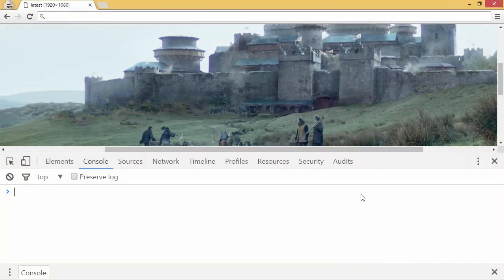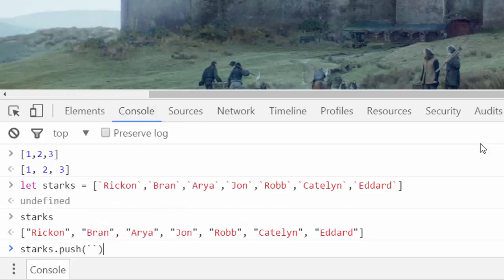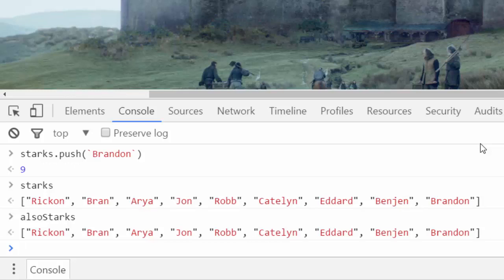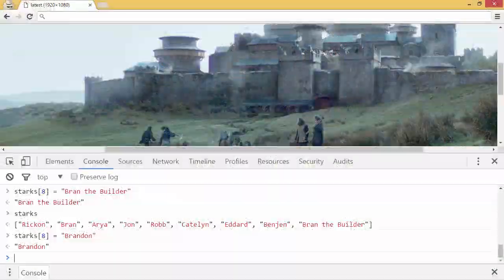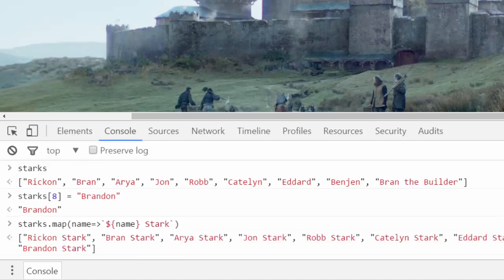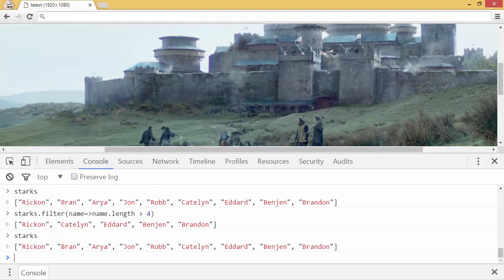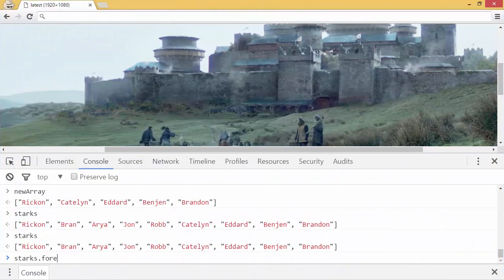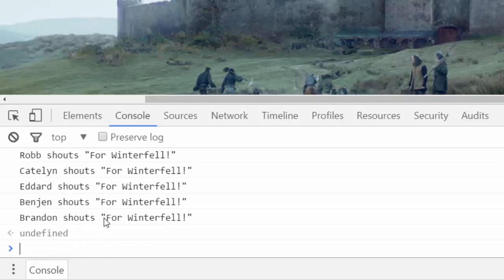JavaScript Explained with Game of Thrones: Part I, House Stark and Arrays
In this BEGINNER-level JavaScript tutorial, we'll look at beloved Game of Thrones characters in House Stark.
Code along at home using Google Chrome!

We'll make an array that contains the names of every major member of House Stark, then we'll write a script to turn them all into Lannisters. We'll even learn about arrow functions.

Want to learn more? Get my learn ES6 course on Udemy for only $10!!, my comprehensive ES6 course.